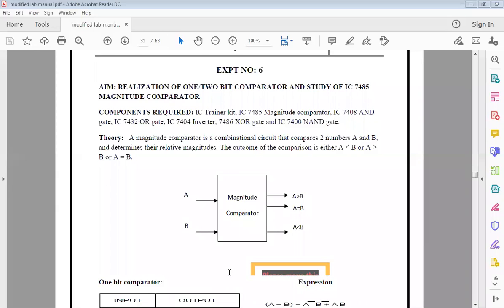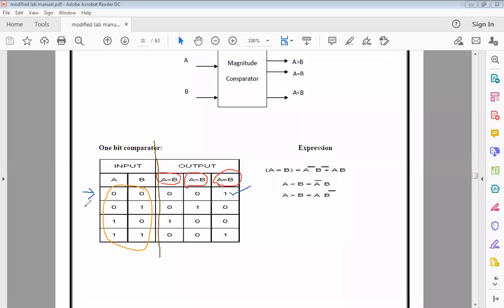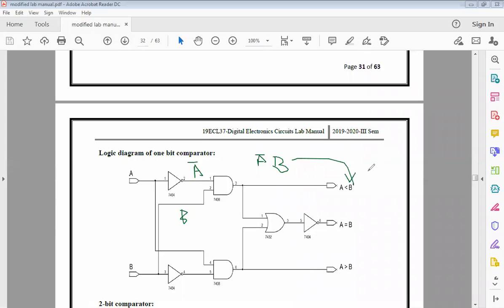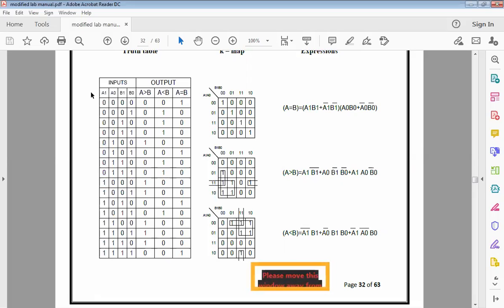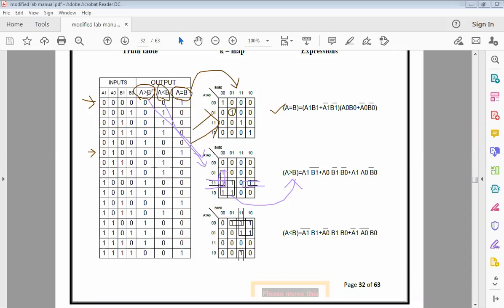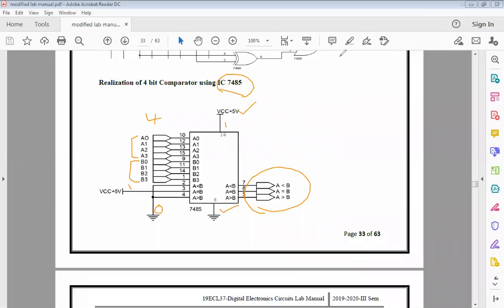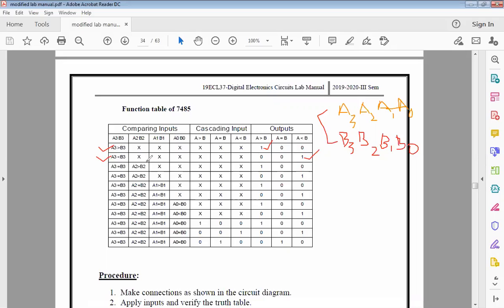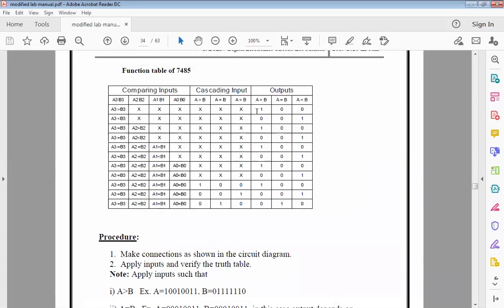Exp 6 - REALIZATION OF ONE & TWO BIT COMPARATOR AND STUDY OF IC 7485 MAGNITUDE COMPARATOR